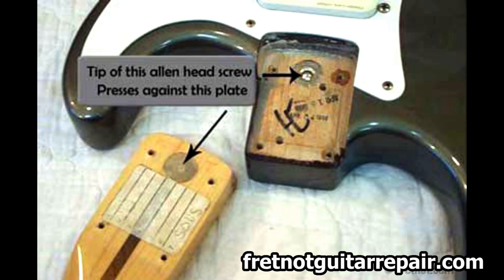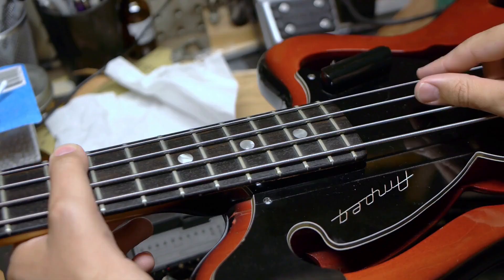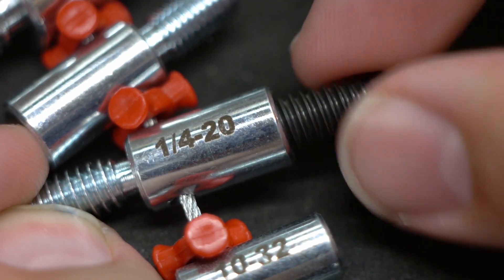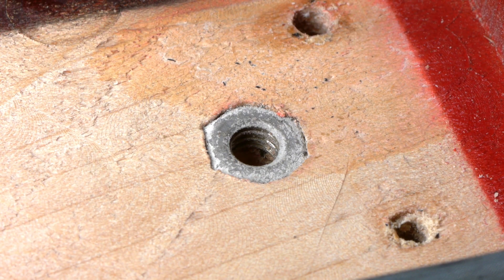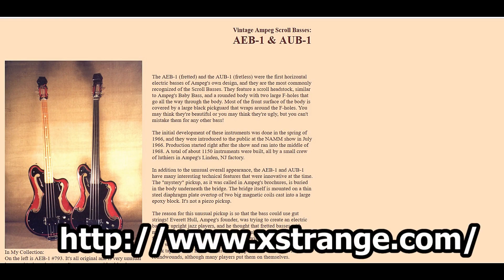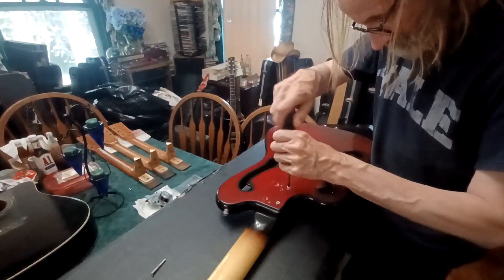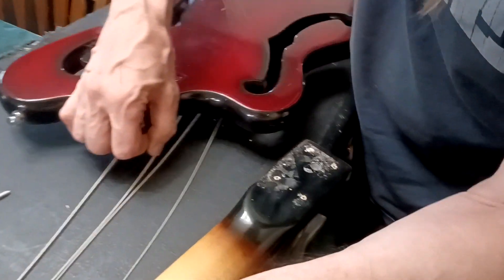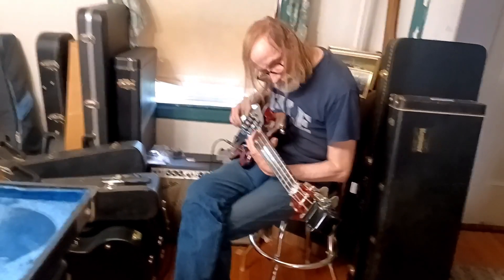The TRUTH About the Micro-Tilt System!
The Fender Micro-Tilt adjustment system was invented in the '70s. Right? Fender came up with the idea, right? .Right?

"Nathan "Nat" Daniel {Danelectro} invented the micro-tilt in 1963, but never bothered to patent it. I own the actual R&D instrument built & used by Vincent Bell to design & test neck-tilt, string tension, truss rod design, etc.. When the company closed in 1969 he took it home and it sat in his basement for the next 40 years until he sold it to me."

"You say Leo? Then why was it on Dano's as far back that I know of in the late 50's? It was exactly the same. A metal plate on the neck with an allen head machine screw in a hole. I agree with the micro being not so hot. I don't mind shims however. I just disagree with it being Leo. It was on other brand guitars long before CBS or Leo. The exact same so as far as "improved". Improved what? They were the same. I know Leo is venerated as the Guitar Guru,but he didn't invent everything. If it was improved. The Fender system is the same as Dano's."

Ampeg may not have been invented the Micro-Tilt, according to this post, but they were using it in production guitars/basses at least 5 years earlier than Fender. The original inventor may not even be Nathan Daniel -- it could've been someone else working for Danelectro, or someone else altogether, with examples people give of guitars they have from as early as the '50s having Micro-Tilt adjuster systems.

My eBay store with Handwound Pickups and more:

Instagram: Follow for pictures and updates on my work. I usually post more regularly here than on YouTube:
slight_return